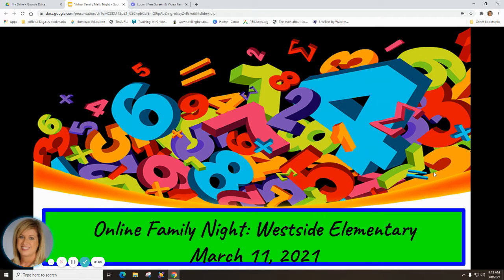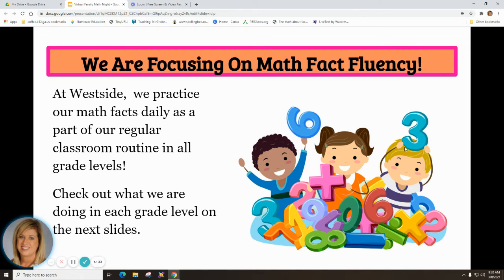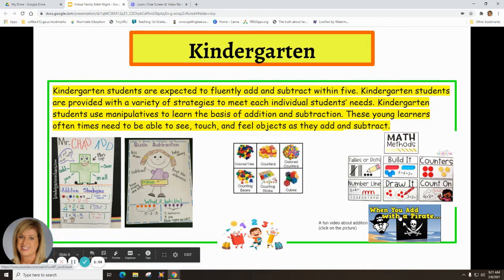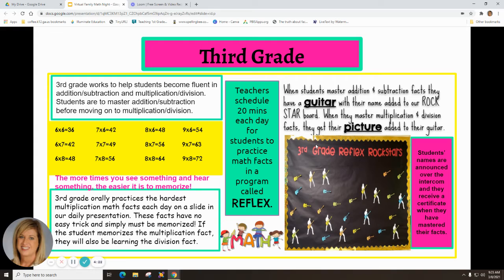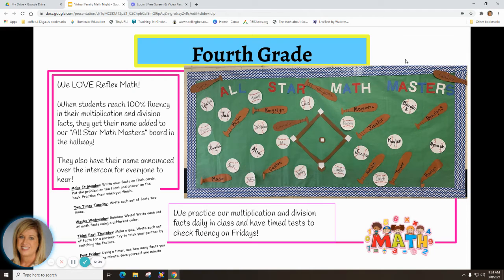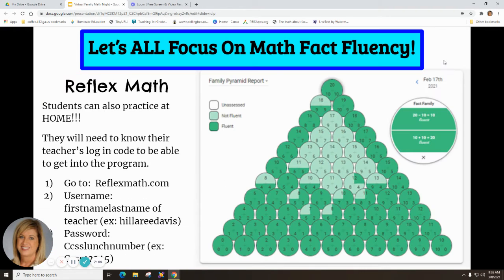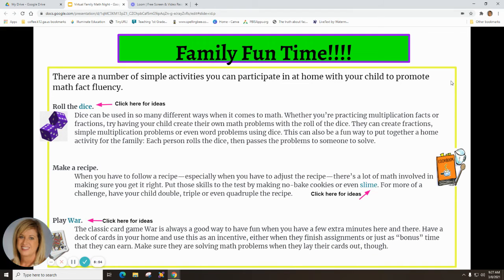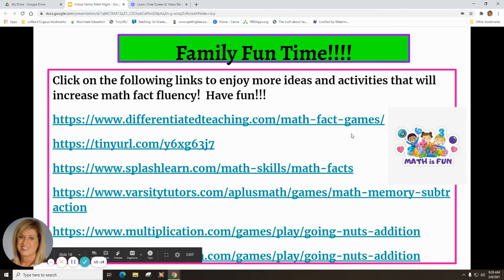Online Family Math Night